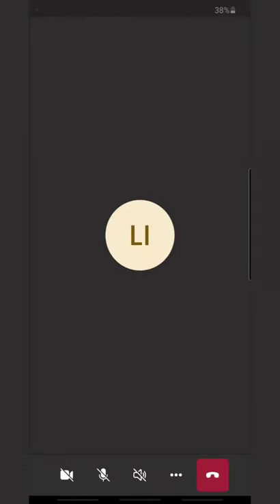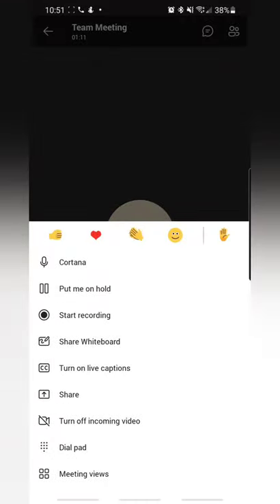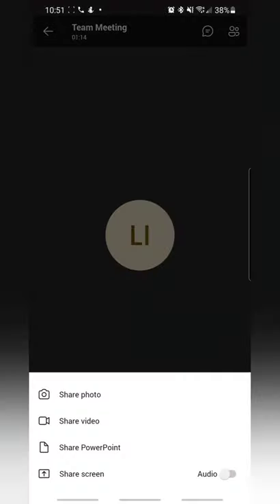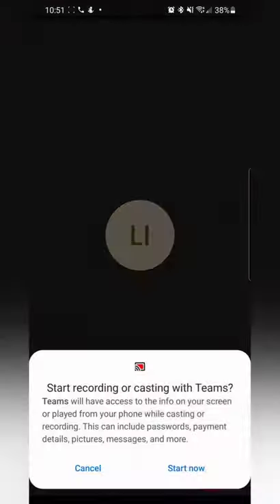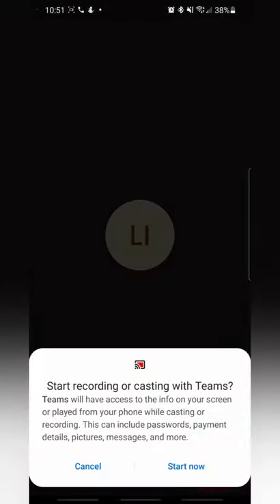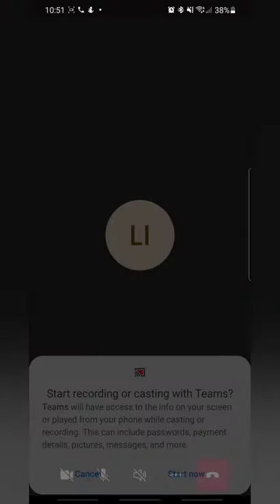How to Share Your Mobile Phone Screen in a Microsoft Teams Meeting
This tutorial will show you how to share your mobile phone screen in a Microsoft Teams meeting. Specifically, it will show you how you can project your phone screen in a Microsoft Teams meeting that you've joined from your mobile phone.